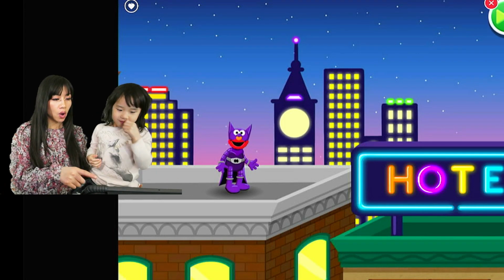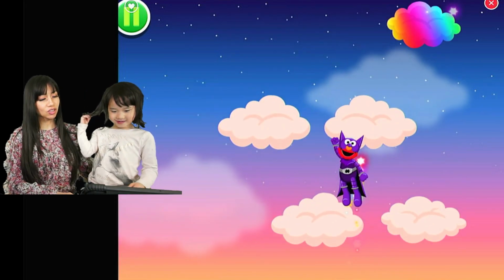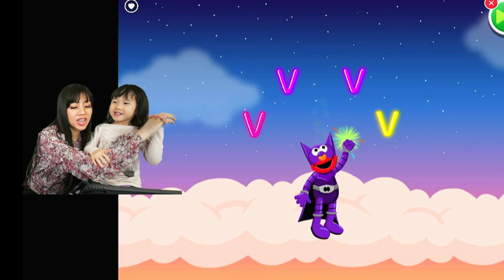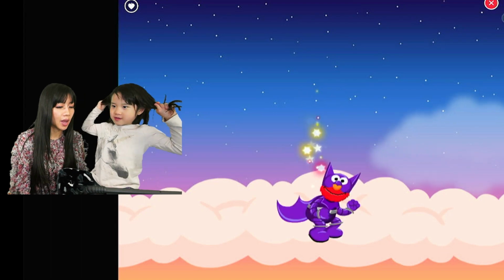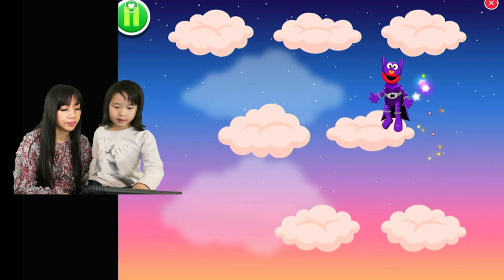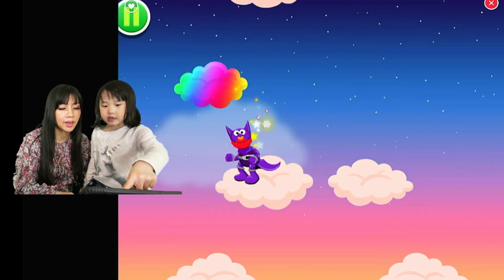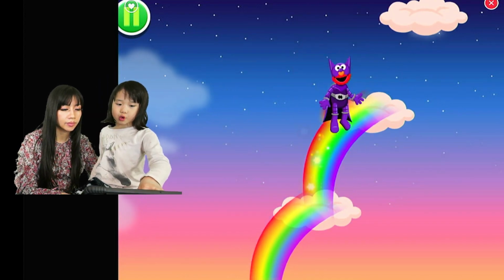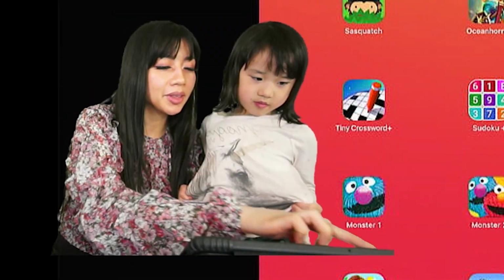Sesame Street Super Elmo's ABC Jump | Learn ABCs with Elmo, Ella & Mommy | Learning videos for kids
Ella learns her ABCs with Elmo the superhero.  He flys on clouds and gets the letters back from the thief that is taking all the letters from the city.  Will Elmo and Ella be able to save the city from losing all their letters? Come watch to find out and at the same time enjoy learning and playing with Ella and her Mommy.